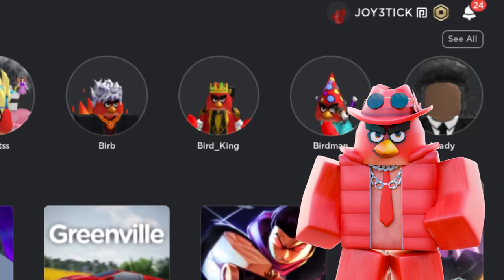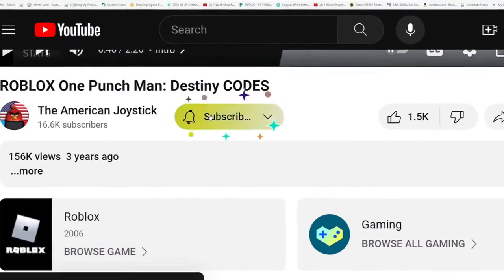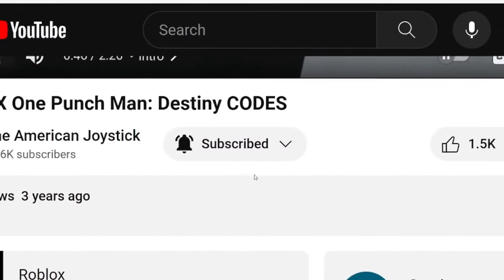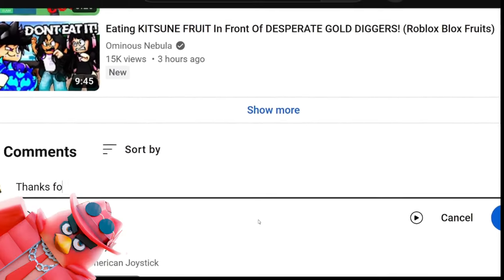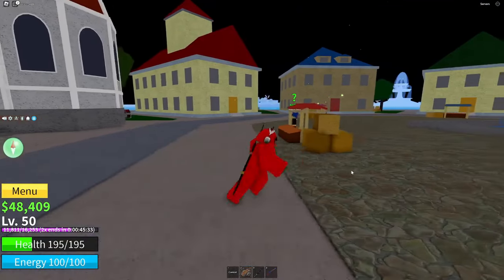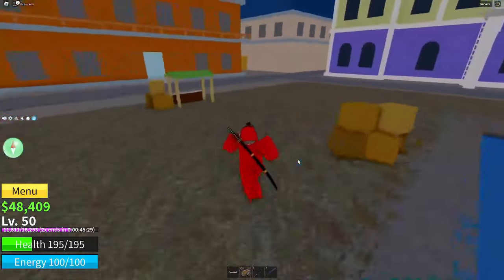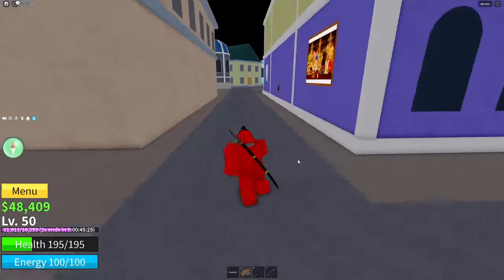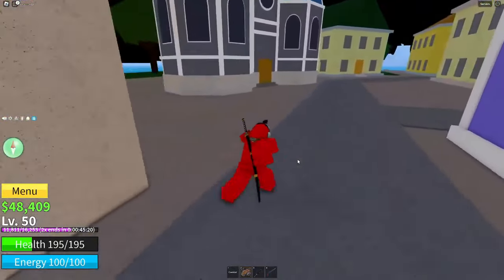HOW TO GET FRUIT NOTIFIER FREE BLOX FRUITS ROBLOX